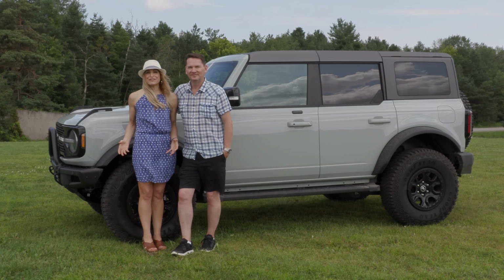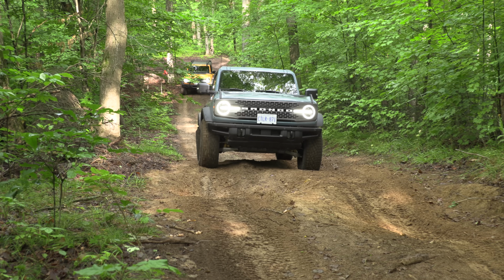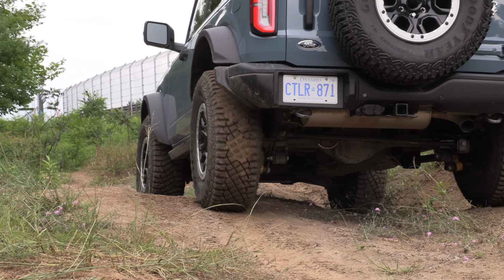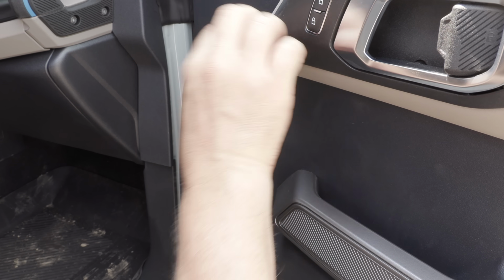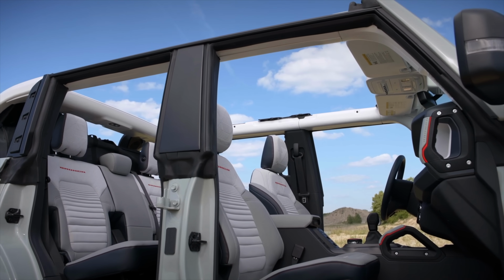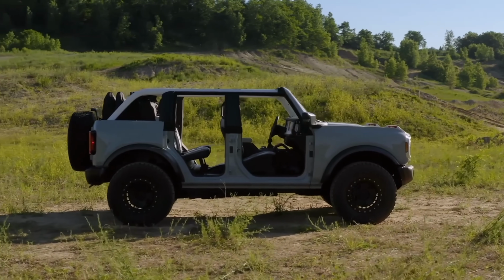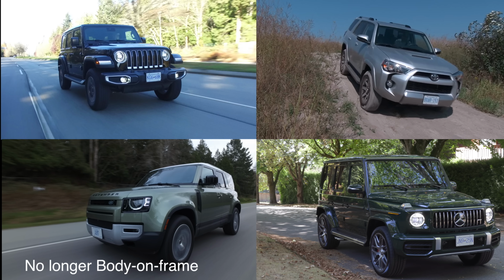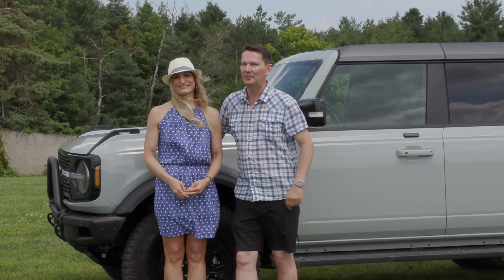2022 Ford Bronco review // Eats huge bumps for Breakfast!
This is a Motormouth couple car review of the all-new 2022 Ford Bronco. After being out of the market for 25 years, the larger Ford Bronco comes back as a true body-on-frame SUV with amazing suspension and comfortable ride, even over huge bumps. The Bronco was torture-tested in the Johnson Valley Desert and it also took on the Baja 1000, one of the world’s toughest off-road endurance races. It has available best in class maximum ground clearance of 11.6 inches for the 2-door and 11.5 inches for the 4-door. The Ford Bronco comes with two engines; the base model has a 2.3L Ecoboost engine with a 10-speed automatic transmission, 270 horsepower and 310 lb-ft of torque. It comes standard with a 7-speed manual on the 2-door only. For an extra $1,750 CAD you can add the automatic transmission. The 4-door offers an automatic transmission only.  The second engine is a 2.7L Ecoboost V6 with 310 horsepower and 400 lb-ft of torque. Both engines are available on the 2-door and 4-door models. The Bronco uses regular fuel but you will get a boost in horsepower and torque with premium fuel. The 2.7L Ecoboost V6 is available for an extra $2,000 CAD on all trims, but standard on the top Wildtrak. The Bronco has a Terrain Management System with G.O.A.T. modes, goes over any type of terrain. It features 5 standard drive modes, Sand, Slippery, Sport, Eco and Normal. The Badlands model comes with two additional modes, Mud/Rut and Rock Crawl and substitutes Sport mode for Baja. In total, there are 8 available modes that vary by trim. The Bronco was first introduced in 1965 as a 1966 model and was sold until 1996. Ford has created a modern, heritage inspired design with this new Bronco. It all began in a Ford design studio with a life size digital scan of a first generation model that really influenced the proportions and style of this new SUV. It has a boxy, square design with short overhangs, a bold grille and a wide stance. This body on frame SUV comes standard with 30” tires and 16” wheels, but 17” and 18” wheels are available as well as, 32”-35” tires depending on the trim and packages you choose. The hardtop is standard on the 2-door and a folding soft top on the 4-door but you can add the hardtop for $795 CAD. The frameless doors are lightweight and easy to remove, store them onboard the 4-door model with available storage bags. There is no crossbar between the front and back rows, which creates a very open-air experience when the top is off. The sport tube crossbar has been moved back behind the second row. The instrument panel in the Bronco was inspired by the first generation model with gauges and controls that are intuitive to use. The 4-door model offers plenty of space with available leather trimmed, durable cloth and marine-grade vinyl seating choices.

The Bronco comes standard with wireless Apple Carplay and Android Auto, cloth seats, manual driver and passenger seats, manual swing gate, LED headlights and Sync 4 with an 8” touchscreen, an optional 12” touchscreen is available. Heated front seats and a heated steering wheel are available in packages on different trims. For fuel economy, the 2.3L Ecoboost engine gets 11.2L/100km, 21 MPG combined and the 2.7L Ecoboost 12.2L/100km, 19 MPG combined. The Bronco can tow up to 3500 pounds.